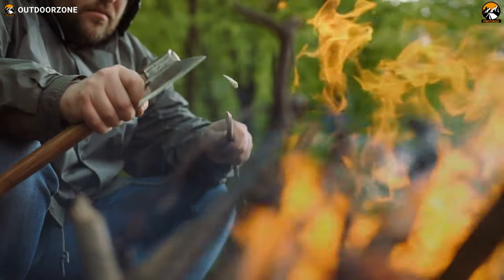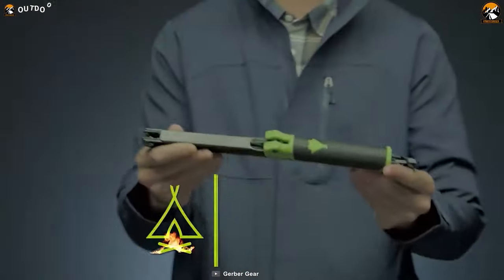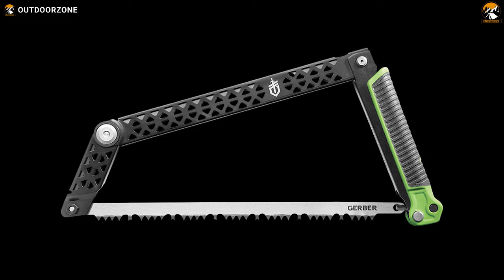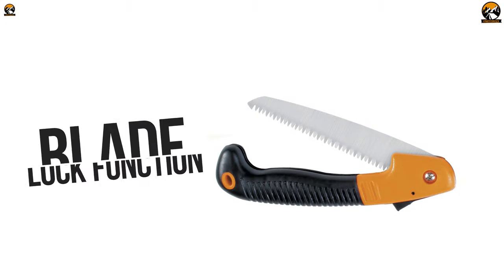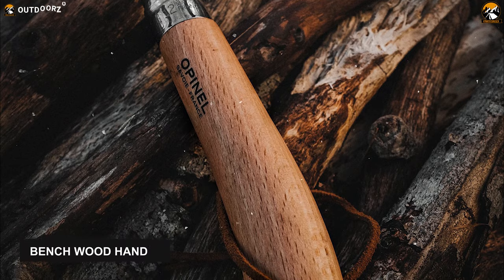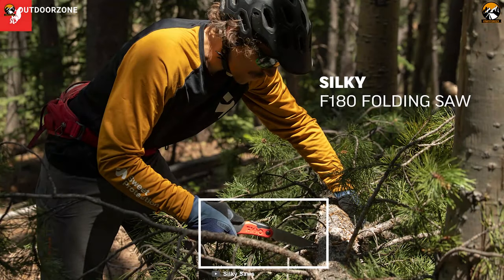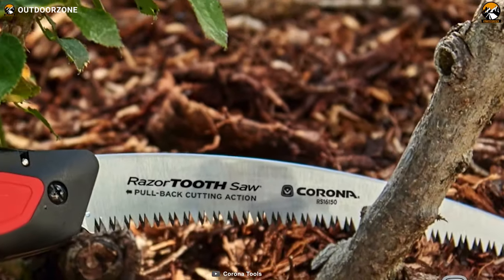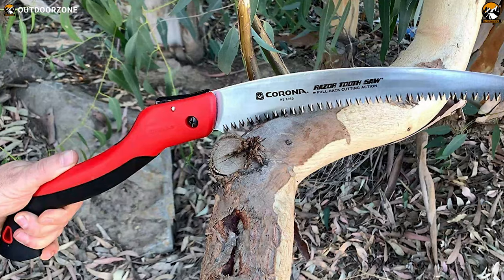Top 5 Best Folding Saw for Bushcraft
The Best Folding Saw for bushcraft tends to be compact, lightweight, and offers light and easy carry while allowing you to trim and prune the hardest wood with ease. So, in this video, we've discussed the Top 5 Best Folding Saw for Bushcraft.

0:00 - Introduction

01:08 - 5. Gerber FREESCAPE

02:41 - 4. Fiskars 7" Folding Hand Saw

04:05 - 3. Opinel No.12

05:26 - 2. Silky Professional F180

06:49 - 1. Corona RazorTooth